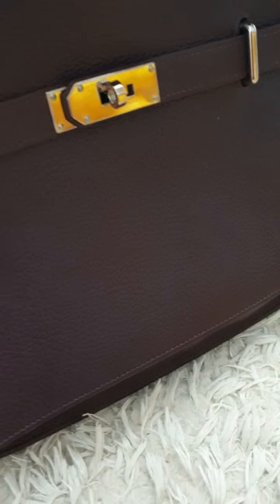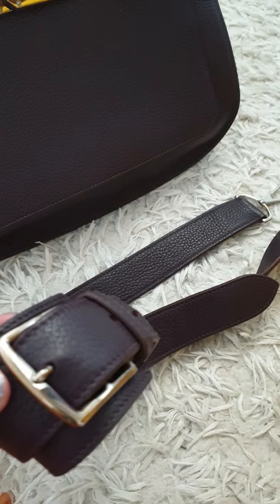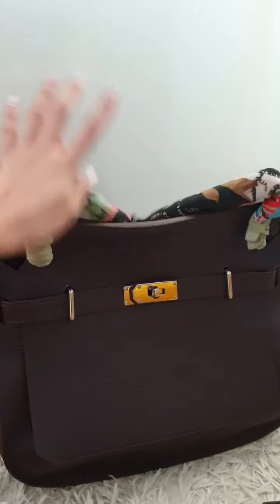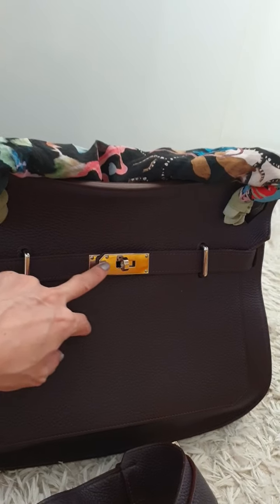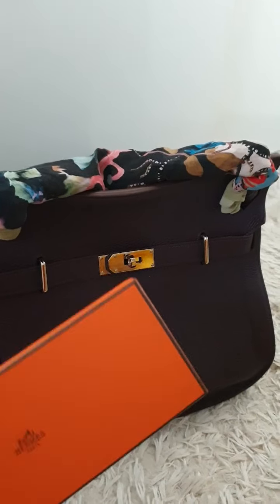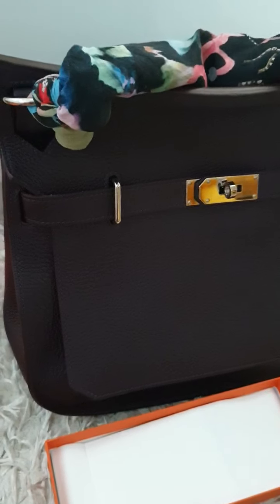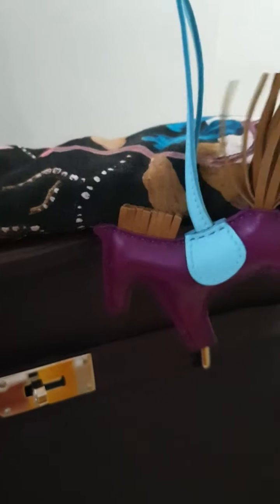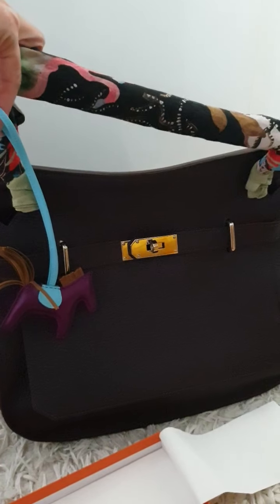Hermes Jypsiere with Rodeo, how I style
How I style... show me how you style too!